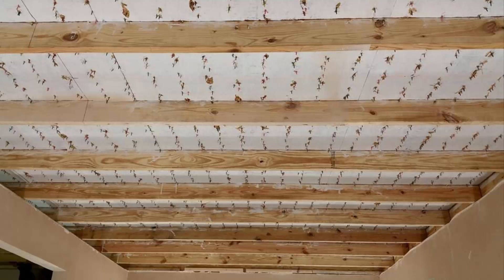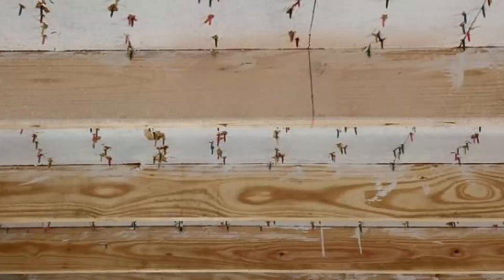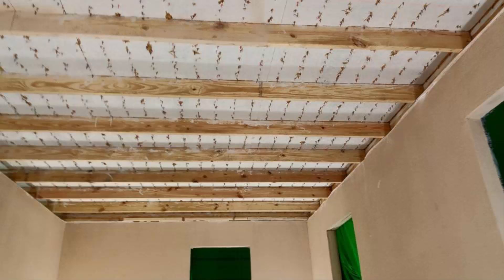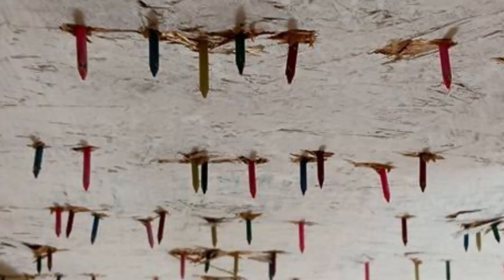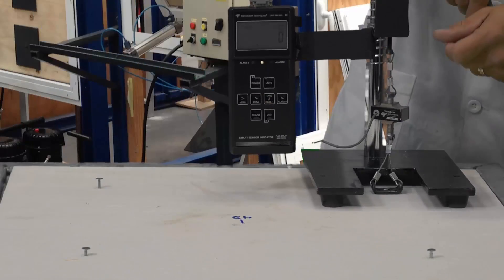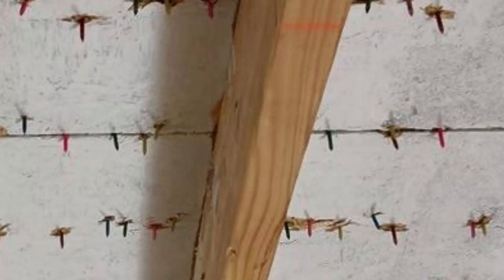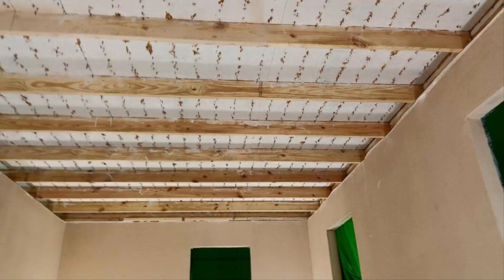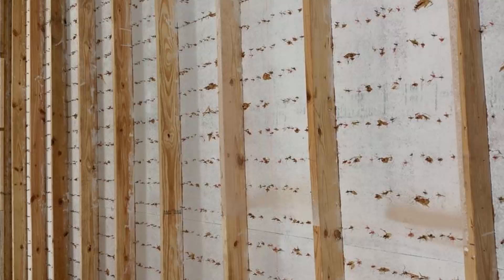Is the Re-use of Roof Decking Pre-Loss Condition?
In this slideshow, we are attempting to illustrate what the bottom of the roof decking would look like after four rooves had been installed.  What you are seeing are the shingle “Nail Lines” that repeat approximately every 6 inches all the way up the roof.  Of course, in an actual scenario most of the roofing nails get removed after each re-roof.   However, in an effort to fully illustrate this for the camera, we decided to leave the nails in place.  Also, we painted the nails to make them stand out.  We also painted the back side of the OSB decking white so that the nails would stand out even more.
How safe do you think it would be to walk on the surface of a roof deck with this many holes?
Well, it is actually much worse in reality, as we did not use any roofing felt because we wanted to make the view of nail lines clear and distinct.  Using the nailing patterns recommended by some felt manufacturers, you would use almost as many nails as were used to apply the shingles.   Now, imagine what that decking would look like with all of the nails from the felt.  Now, add in even more nails for the ridge shingles and hip shingles, valley metal, step flashing, drip edge and more.

Composition shingle “nail lines” repeat up the slope of a roof approximately every 6 inches.  This means that there would be a horizontal row of nails every six inches all the way from the bottom to the top of the roof plane.  Once the old roof has been torn off, the new shingles would be installed beginning at the eave of the roof, as were the shingles of the original roof.

All things being equal, the “nail lines” for the new shingles would fall in the same place, approximately every 6 inches, as they did on the original roof.  Most of the time, the nails would find good solid decking, but occasionally the nails would be driven directly into a prior nail hole or close to a prior nail hole.

Through an experiment performed entitled “Roofing Nail Pull Force Testing” it was found that many of the nails that were driven within 1/2” inch of a prior nail hole seemed to hold with only a fraction of the strength of a nail that is driven into decking that has no nail hole around it.

Of course, if it is driven into or just to the edge of a prior nail hole, there will be almost no adherence to the decking at all.  With every roof that is torn off, the rows of nail lines are increasingly populated with “Prior nail holes” and the risk increases that you will have shingles that are more easily blown off.

At 4 nails per shingle, it has been calculated that on the very first re-roof, as much as 10% of all the nails driven into the shingles would be driven within a half inch of a prior nail hole.  For each re-roof, thereafter, the percentage rises exponentially.

Almost all roofing contractors are now utilizing nail guns to fasten roofing shingles.  When using a nail gun, the roofer would likely have no indication whatsoever that a nail had been placed in a weak spot or directly into a prior hole.  By hand nailing the shingles, the roofer might have a good idea that a nail had gone directly into a prior hole, but it might not be altogether clear if it was in a spot that was merely weaker due to being near a prior hole.

Your insurance company may tell you that they might have considered paying to re-deck your roof if you were on your third or fourth re-roof, but since it is your first re-roof then it won’t be that bad.  The problem is, the next time you replace your roof, what if you do not have insurance or the cause of the damage is excluded for one reason or another.  Then you might be on the hook to pay for the decking that your insurer talked their way out of on your last roof replacement.

It is our position that the re-use of roof decking is not indemnifying policyholders to a pre-loss condition.